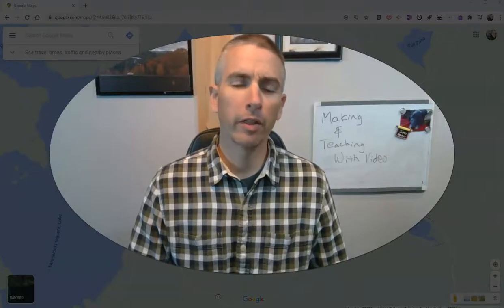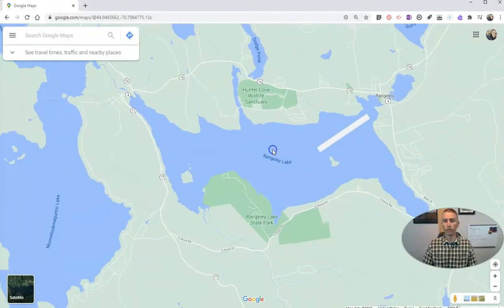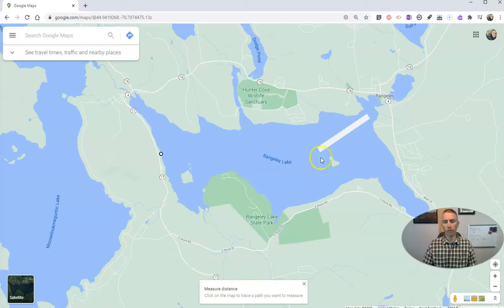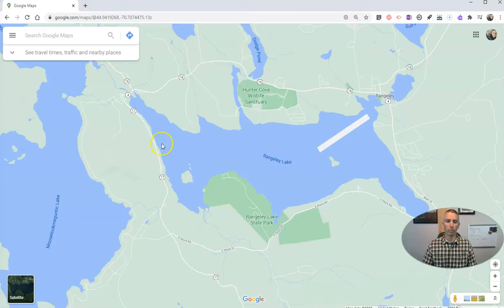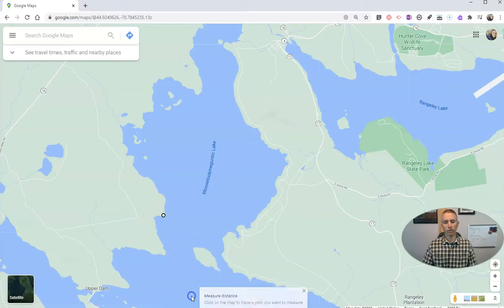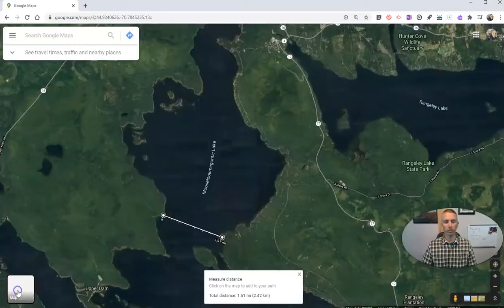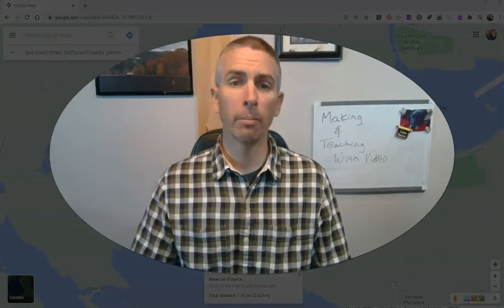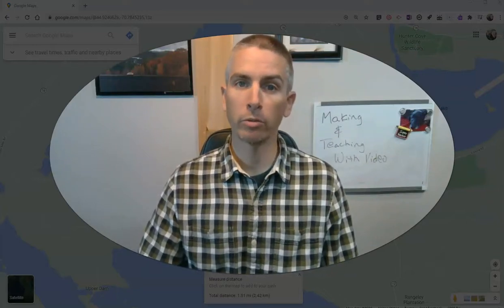How to Measure Distances in Google Maps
How to quickly measure distances in Google Maps.